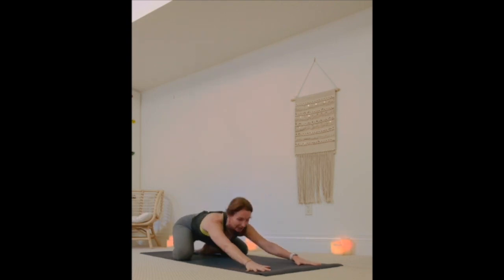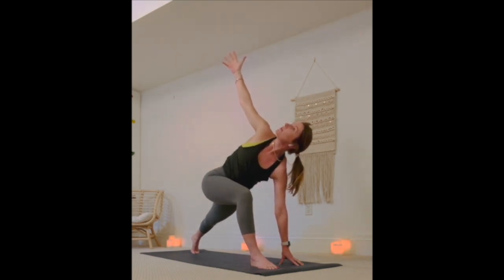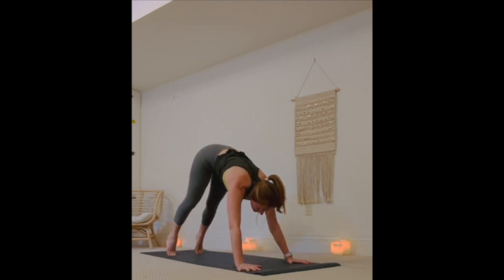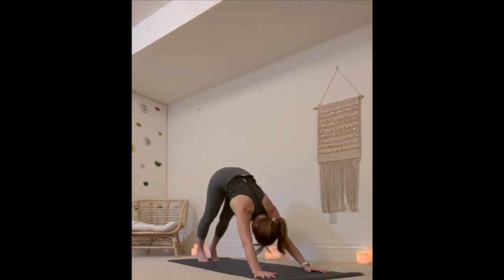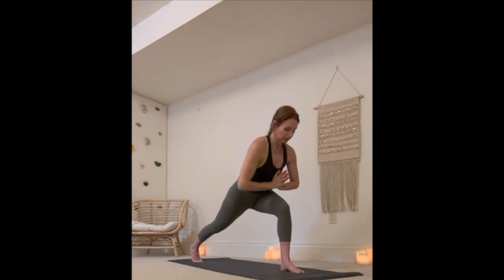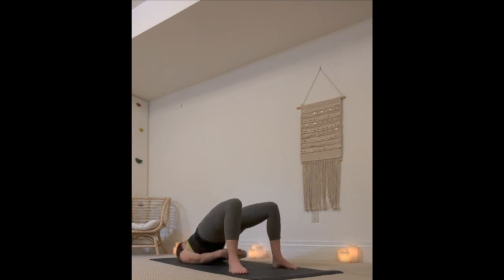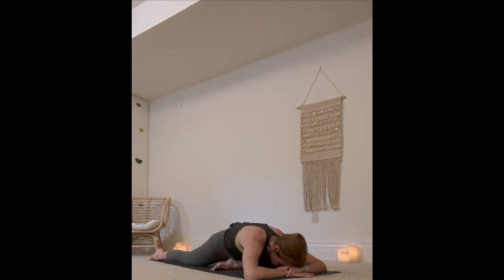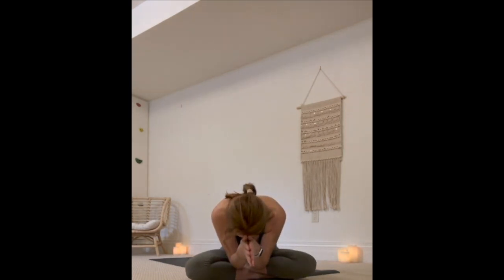Intro to Power Yoga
This is a 40 minute basic power flow yoga class that is suitable for beginners!   Take rest when you need and come join me on this yoga journey.